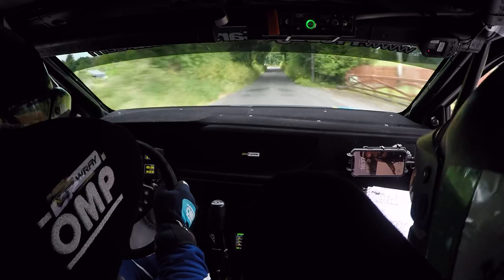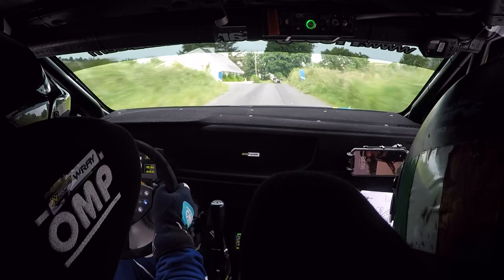Polo R5 Donegal Rally 2023 Day One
SS6 Day one Donegal International Polo Rally2 Aidan Wray & Martin Brady